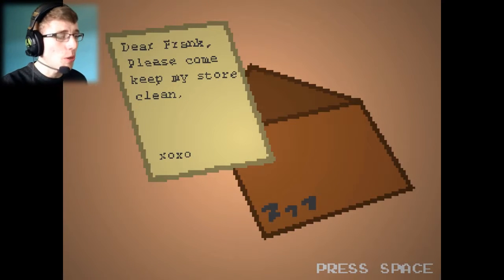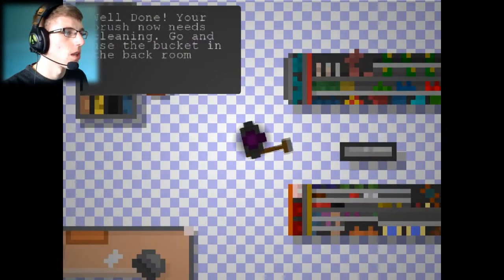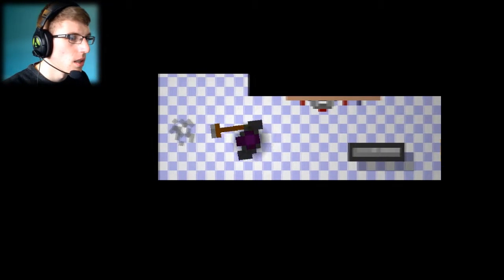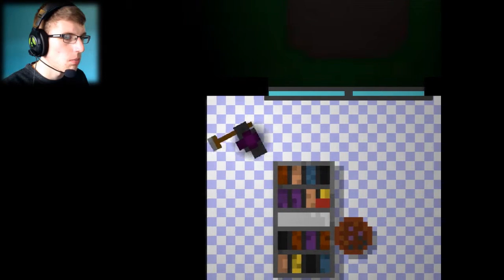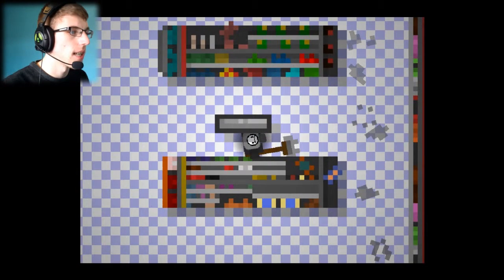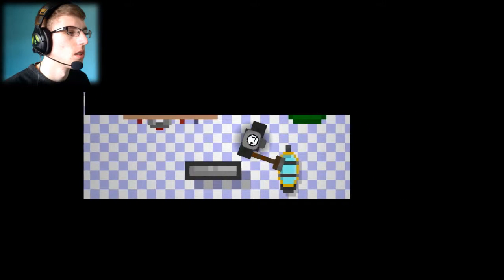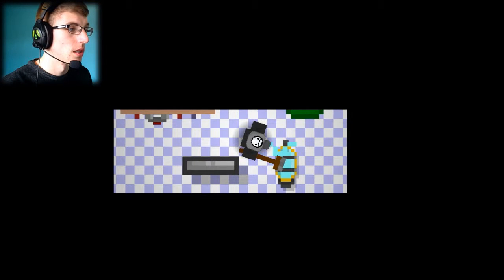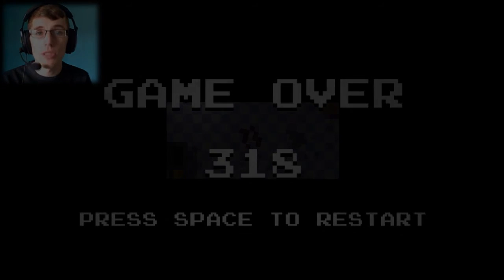Night Shift | GOOOO AWAYYYYY!!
Game? Night Shift | GOOOO AWAYYYYY!!

What Is it About?

cleaning. literally cleaning, but all is not what it seems and something is lurking ahead...

You like what you see? if you do, don't be afraid to click on that subscribe button to join this community and to be apart of something that one day might be fricking AMAZING!

Just a few genres to be expected! :)
Horror
Simulation
Puzzle
Action
Adventure
Strategy
Weird
Funny
And MORE!

Channel Tags:
And more :)